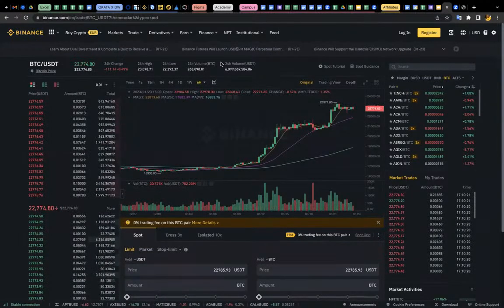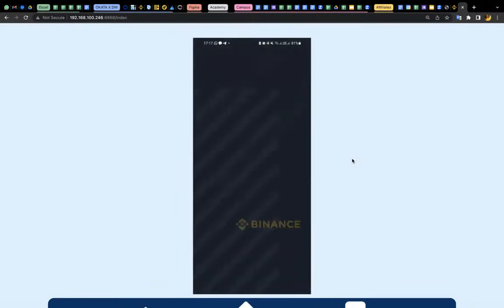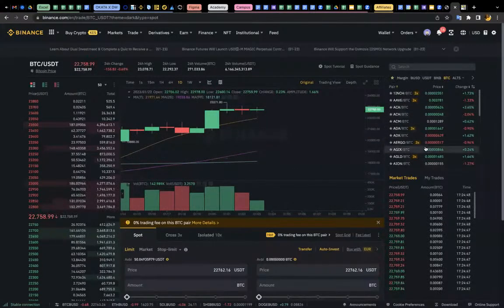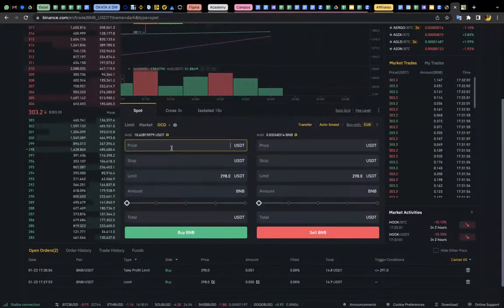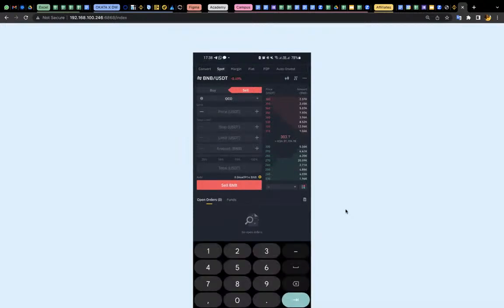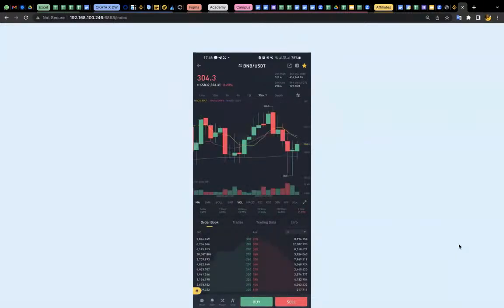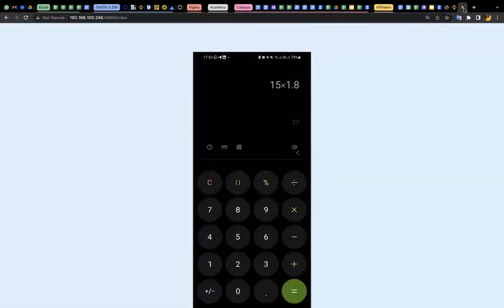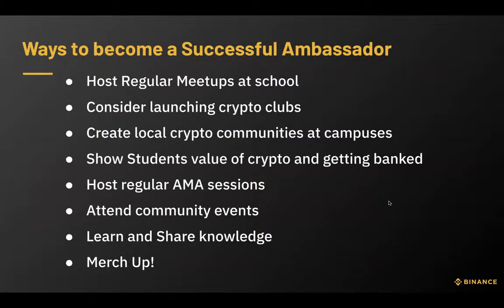BINANCE EAST AFRICA CAMPUS AMBASSADOR TRAINING WEEK 3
Learn how to become a successful Campus ambassador today!